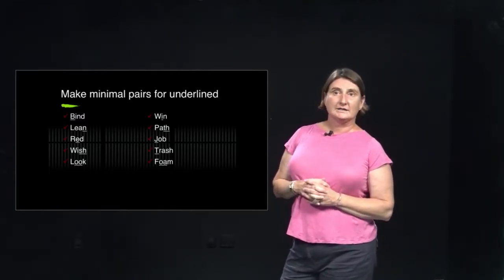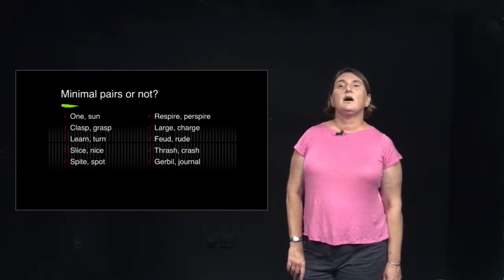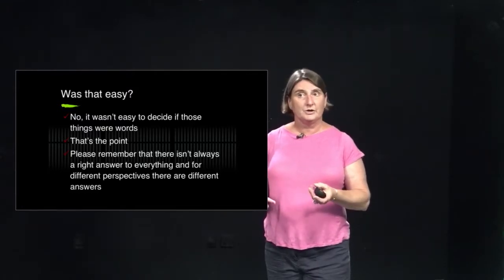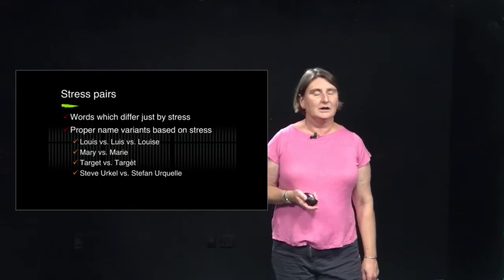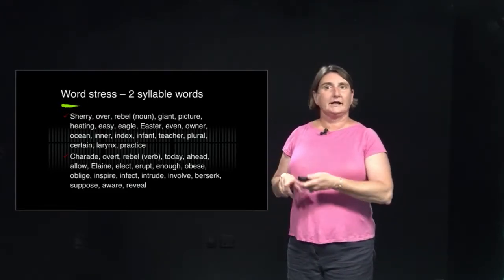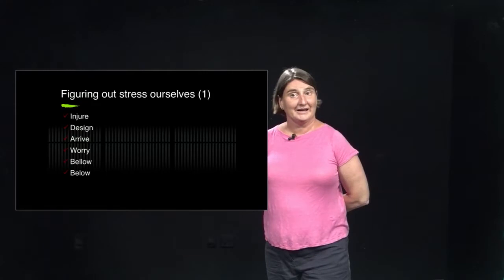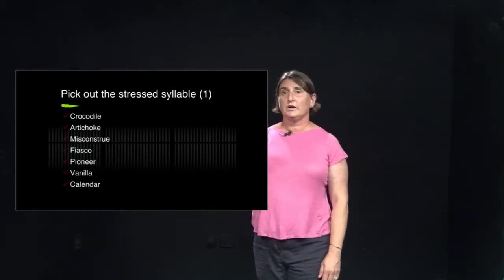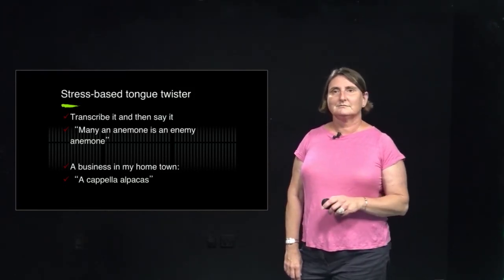Phonetics Class 3 Part 2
Emerson College CD 233 Phonetics Class 3 presented by Lisa Lavoie. The class is divided into three videos.